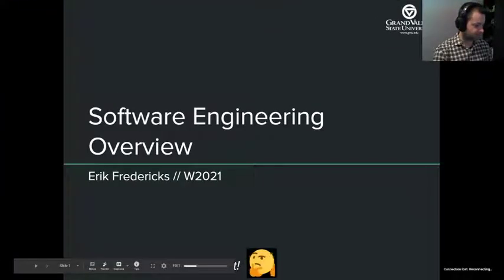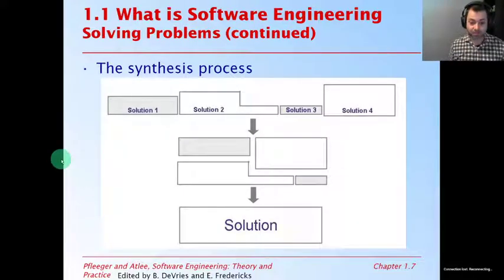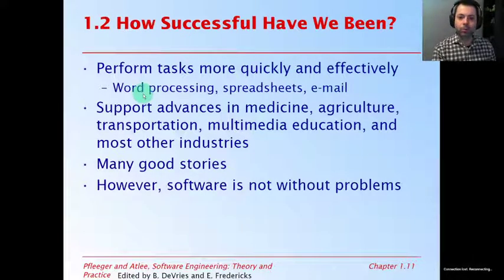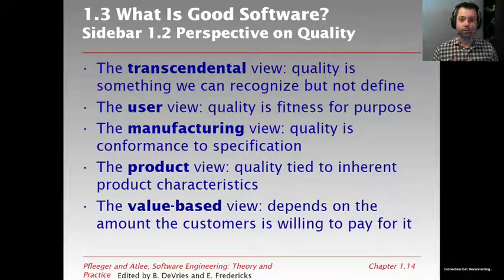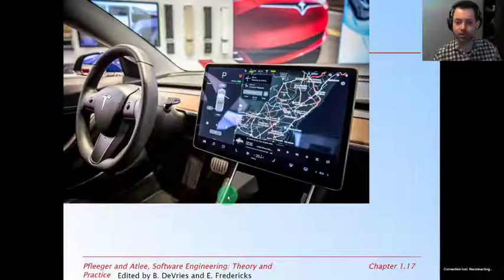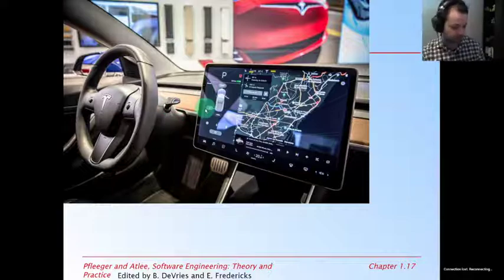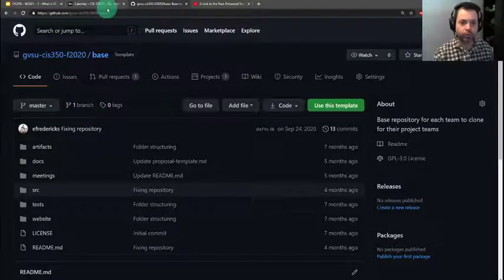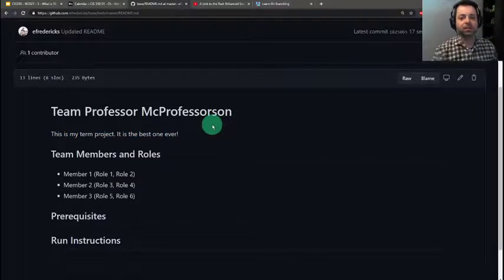CIS350 - W2021 - What is Software Engineering (pt 1)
Intro to the domain of software engineering, plus a diversion into GitHub